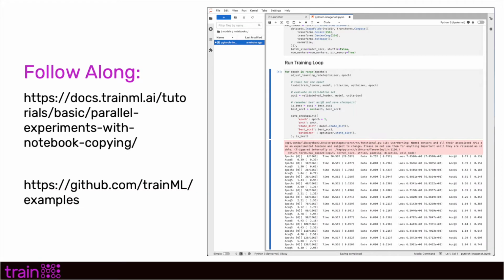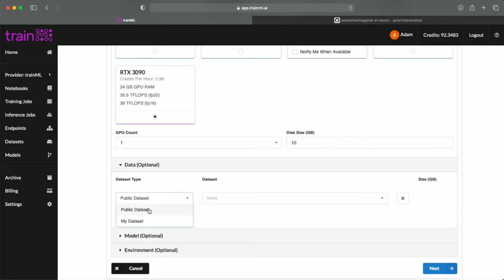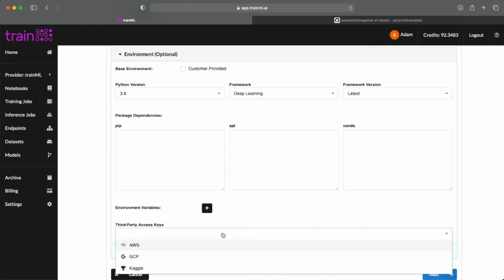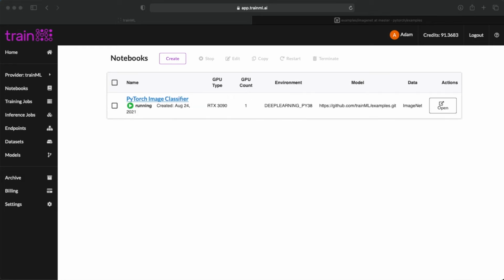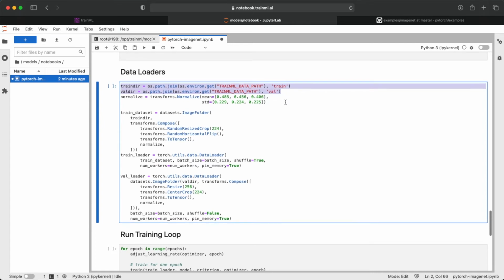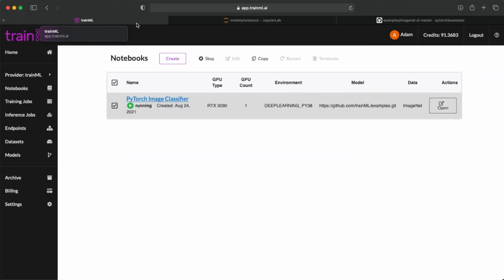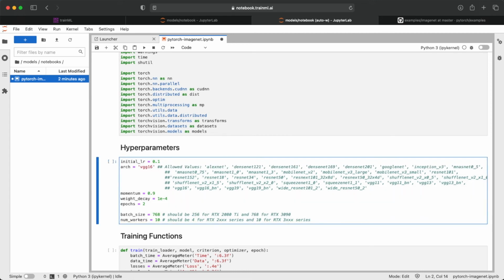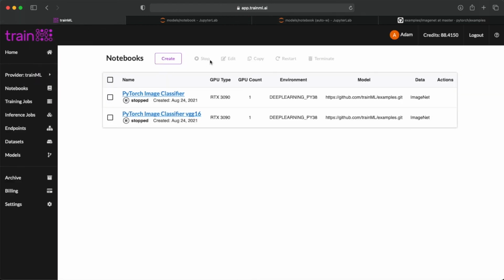Experimenting with Notebooks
This video demonstrates how you can use trainML Notebooks in your deep learning model development process.  It walks through the process of starting your first notebook, how to get familiar with the notebook's job environment, training a PyTorch model on the ImageNet dataset, and how to use the notebook copy feature to spin off training experiments to test different hyperparameters on the same model in parallel.

About trainML:
trainML is a leading provider of cloud GPUs for machine learning. Our platform lets you start training models on GPUs without the fuss of managing servers, going through lengthy IT software implementations, or learning a new framework. Whether you want to run a GPU-enabled Jupyter Notebook or run dozens of parallel model training experiments, you can be up and running with just a few clicks and at 90% lower cost.